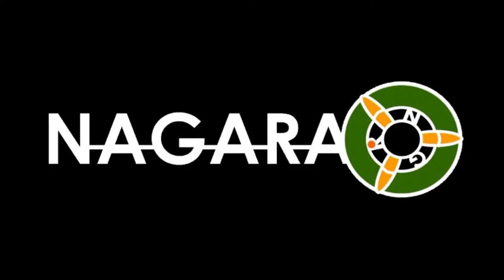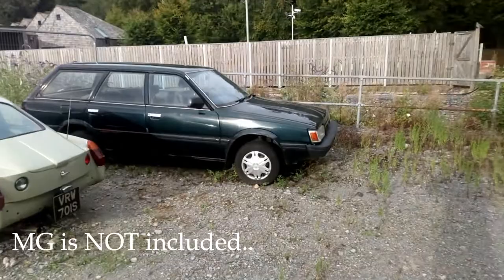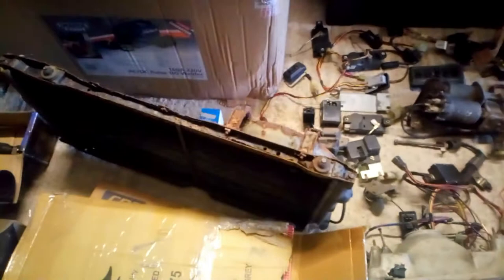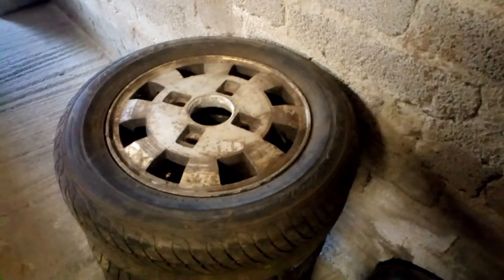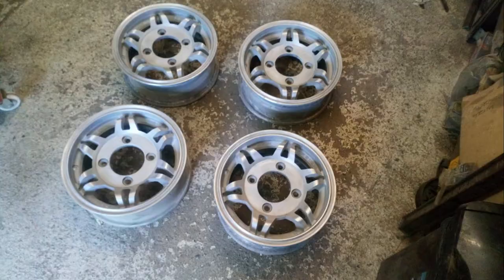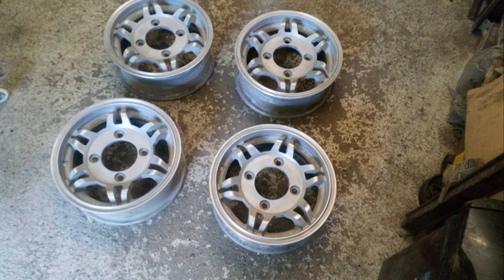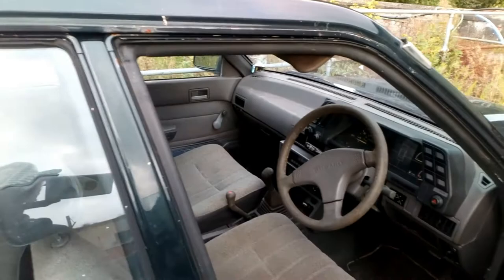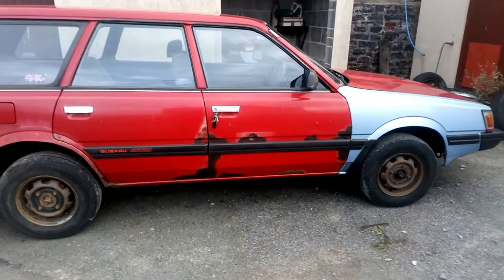Super-rare Subaru L-Series Project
I've driven Subaru L-series cars for 30 years as daily drivers. Here's a video outlining what will be for sale very soon. I'll put a lot of detail on my blog on my over the next few days.
It's a complete project with everything you need to make a really good example of this very rare and admired motor-car.  (Almost) the best car in the world of its time, in my humble opinion; because it's everything you need in a practical piece of transport.